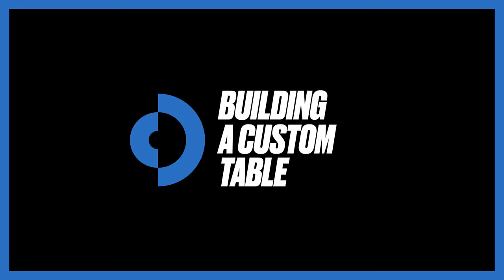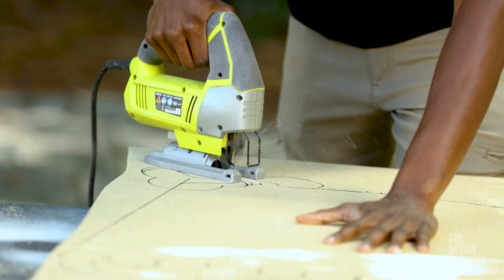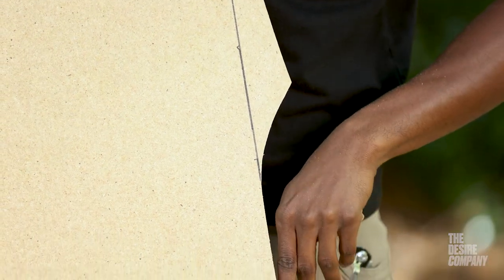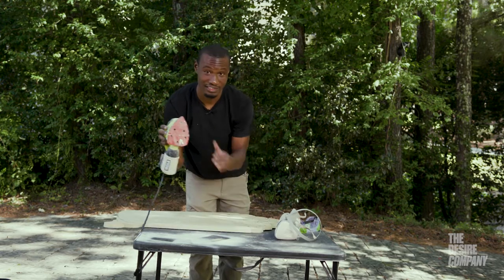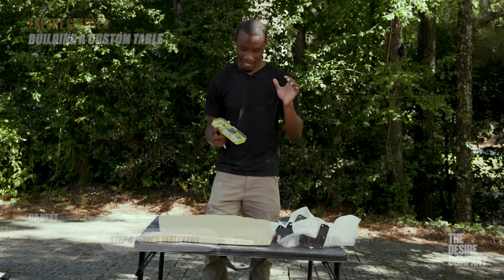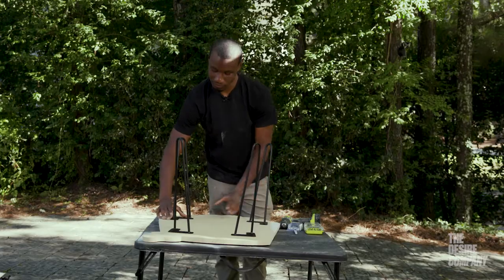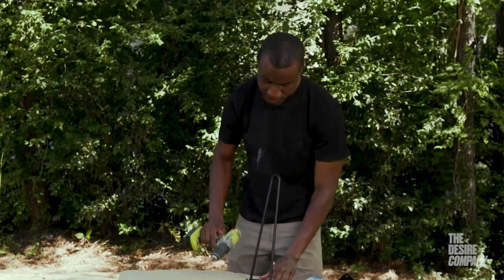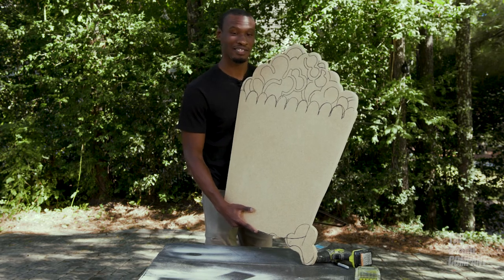Building a Custom Table with Xavier Perry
Get creative and start building with artist Xavier Perry in his new class teaching you how to build your own coffee table at home.